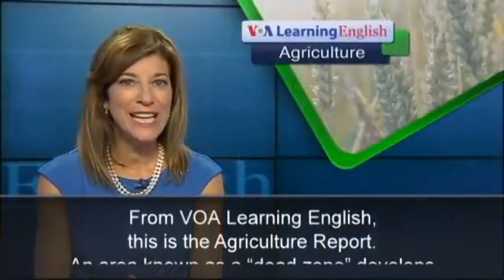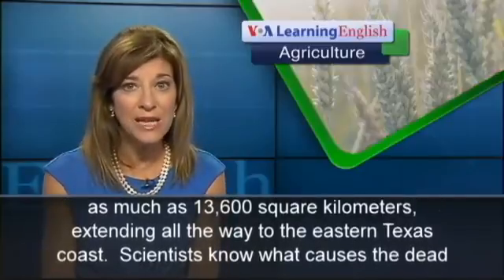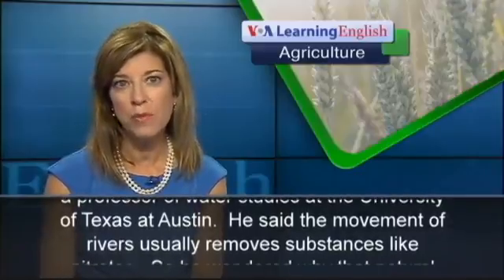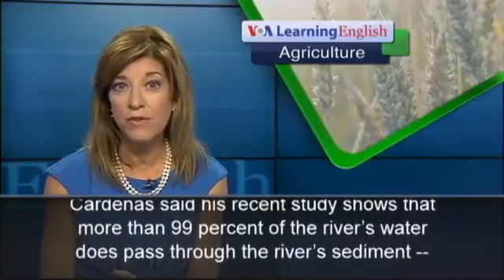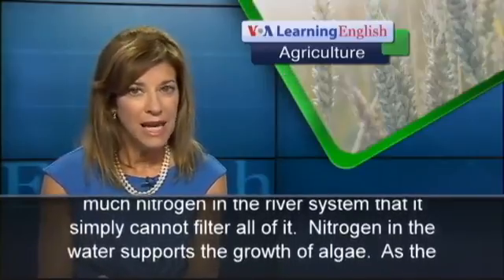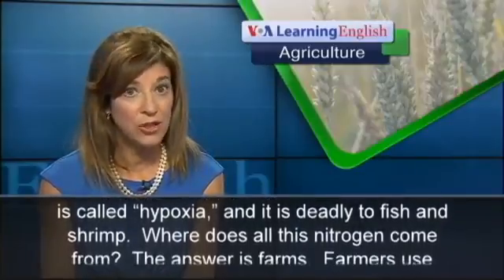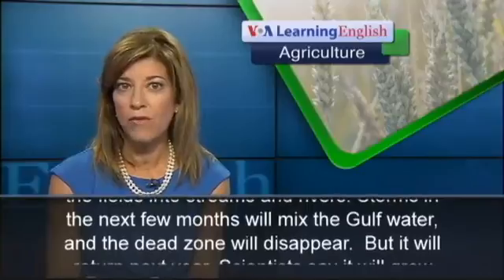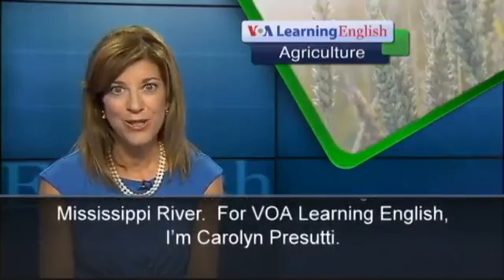A ‘Dead Zone’ Spreads in the Gulf of Mexico Each Y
VOA  Environment & Science report